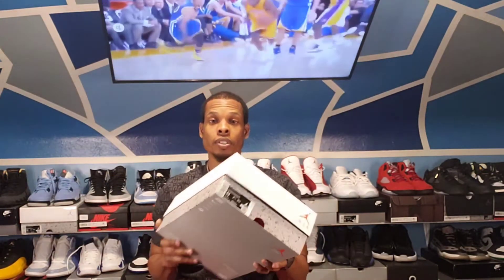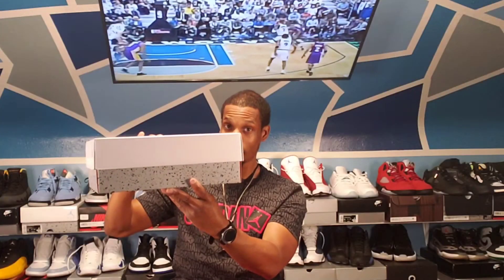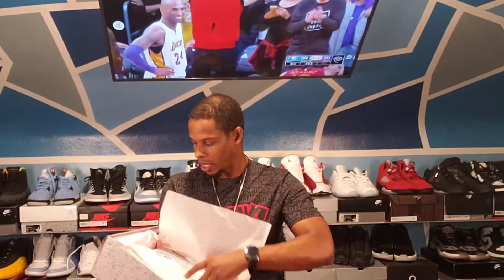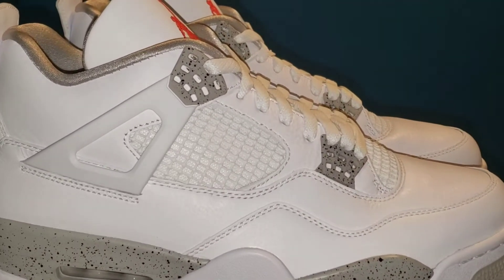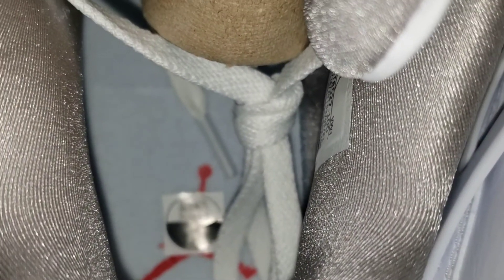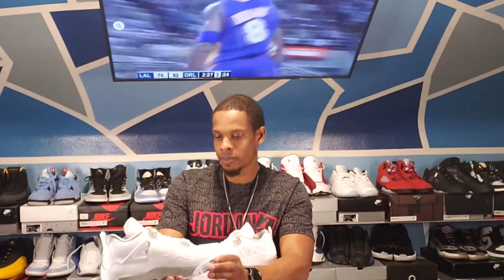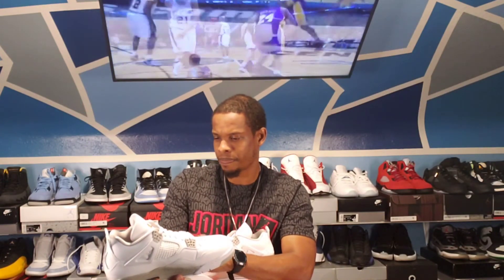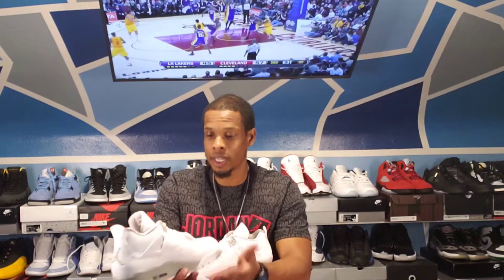Air Jordan retro 4 white oreo white-tech